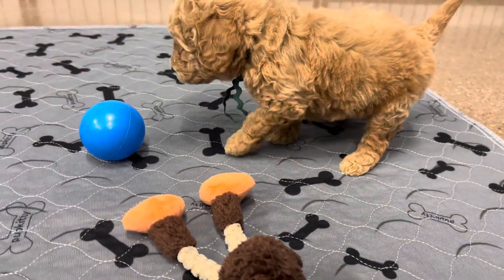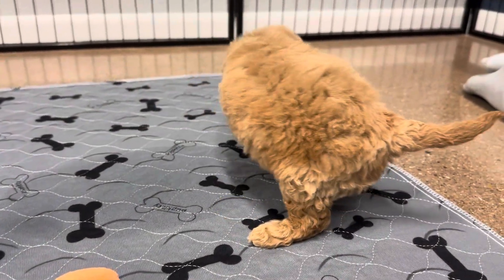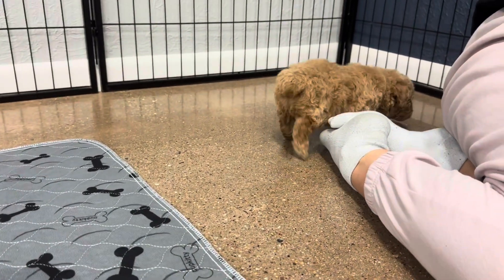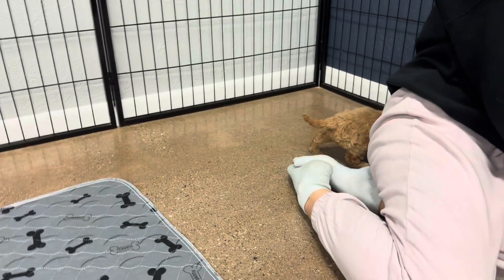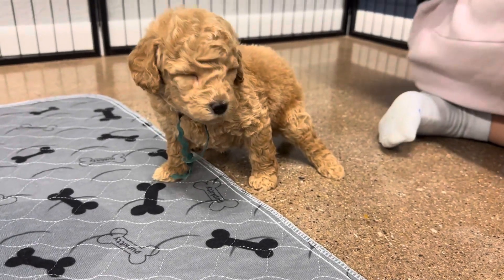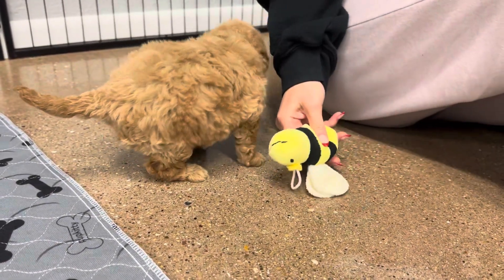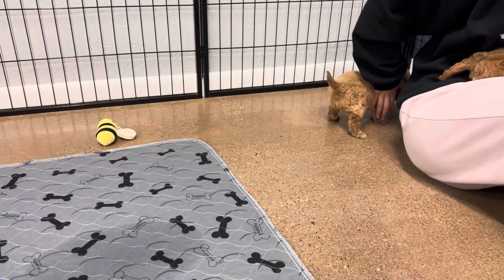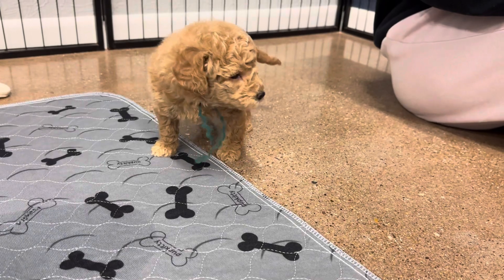Mayzies sea green male (F1b toy goldendoodle)